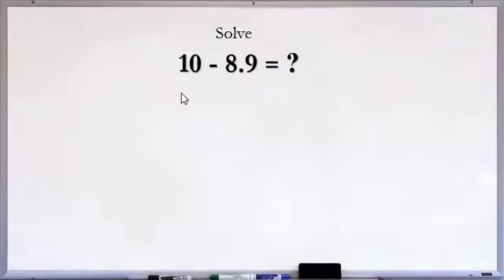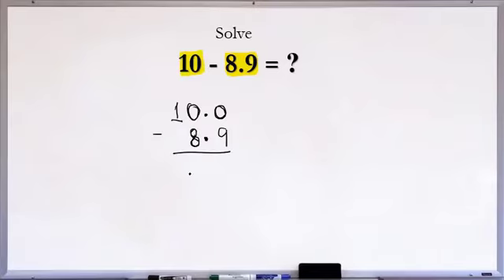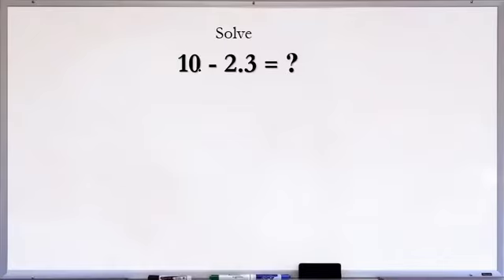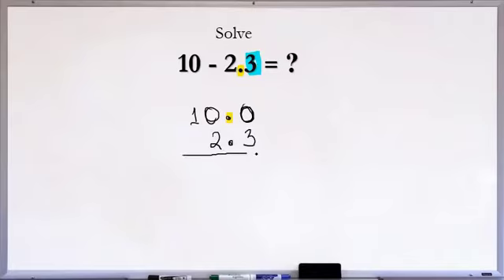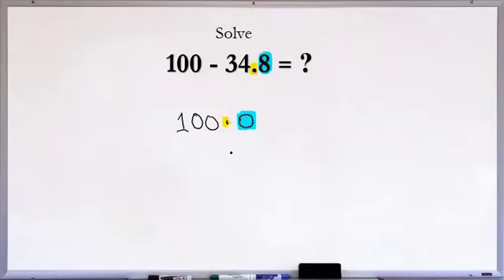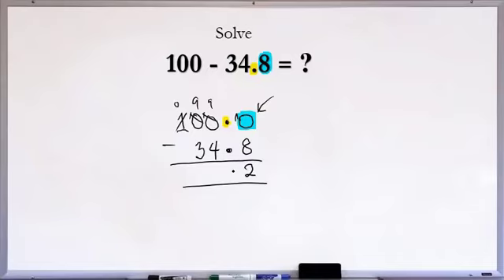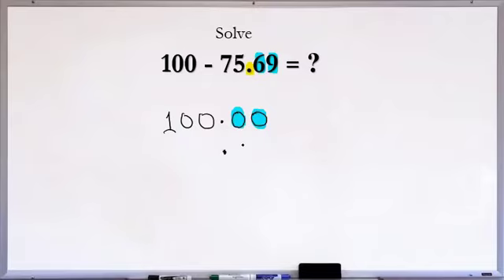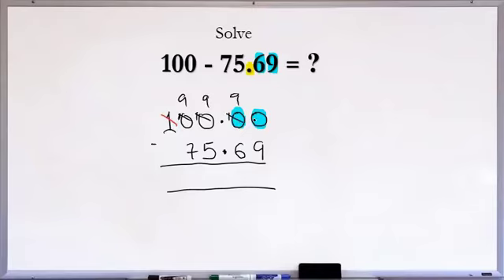Decimals Subtraction V1.1 - 11Plus